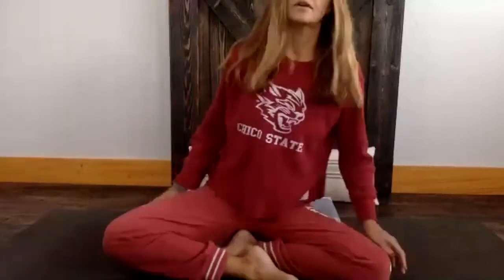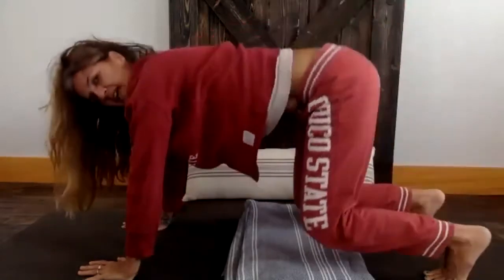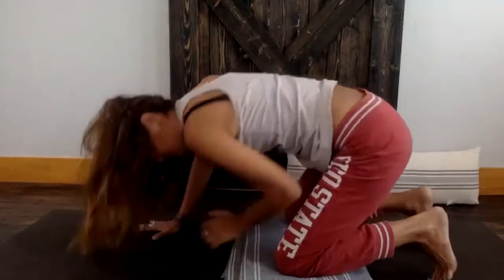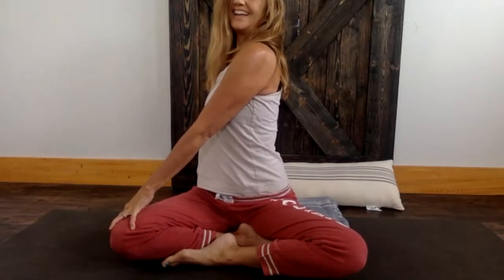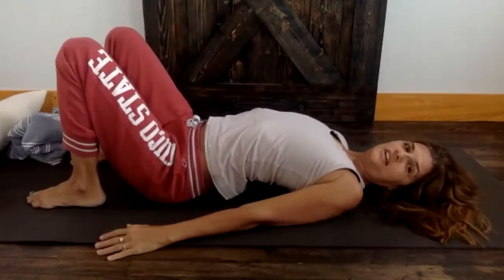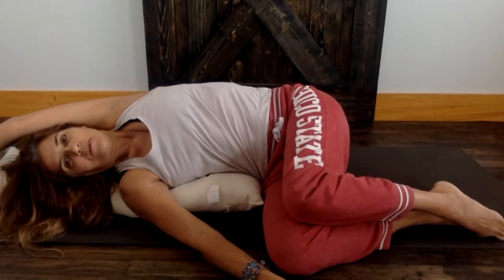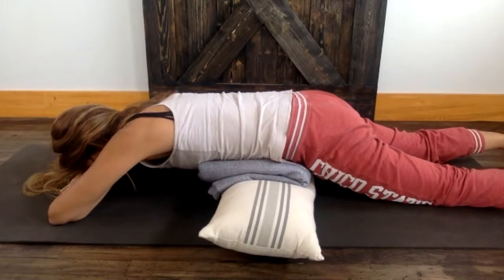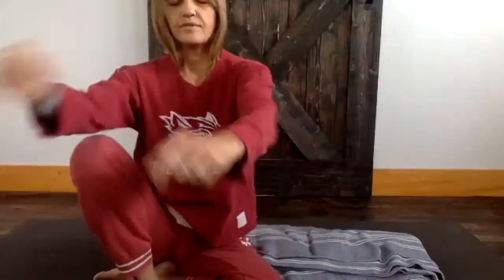Restore Lung Capacity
A slightly more "active" restorative practice to bring back elasticity to the ribs, learn how to utilize the backs of your lungs, and increase flexibility through the sides of your torso so that you're able to utilize more of your lung capacity and the muscles that inflate your lungs more fully. Highly recommended during this time when our lungs may be compromised.